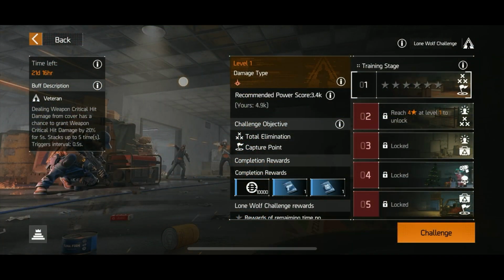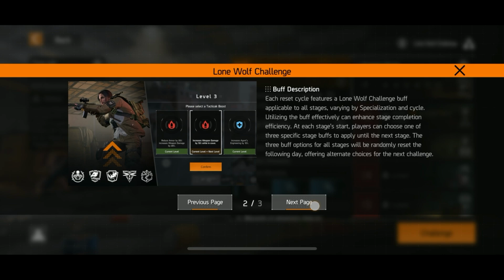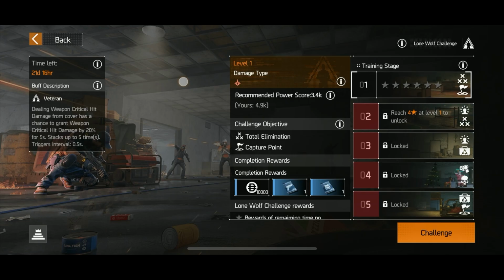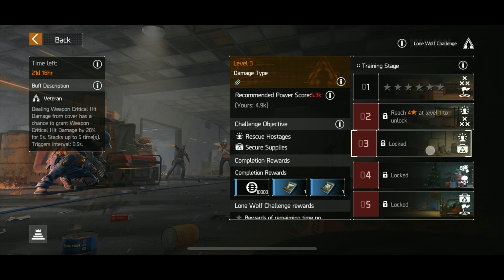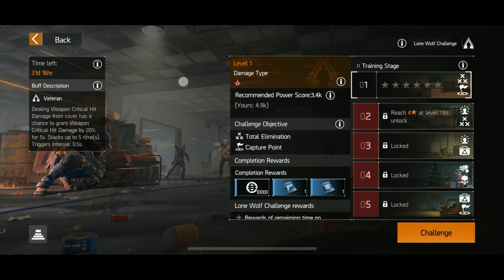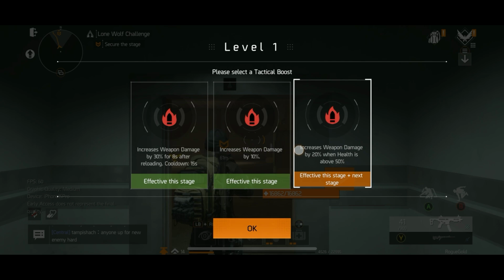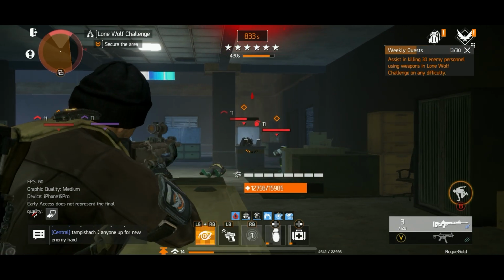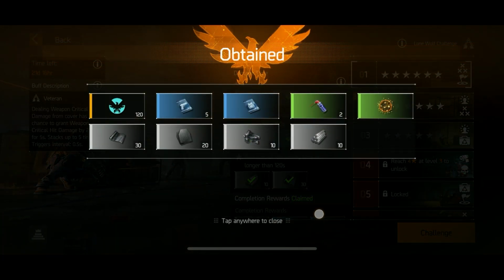*NEW* LONE WOLF MODE Breakdown | Division Resurgence Beta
The Division Resurgence's new Beta phase has added the Lone Wolf Challenge— an all-new experience for the franchise. Today we're breaking down everything about the mode and featuring gameplay! Let me know your thoughts!

Intro | 0:00
Lone Wolf Breakdown | 1:16
Gameplay Breakdown | 6:22
Conclusion | 10:07
No Commentary Gameplay | 11:27

Channel art created by coohwiip